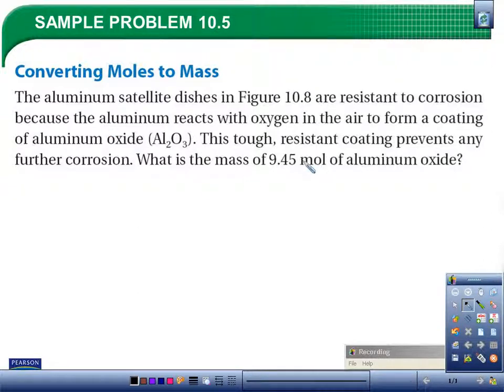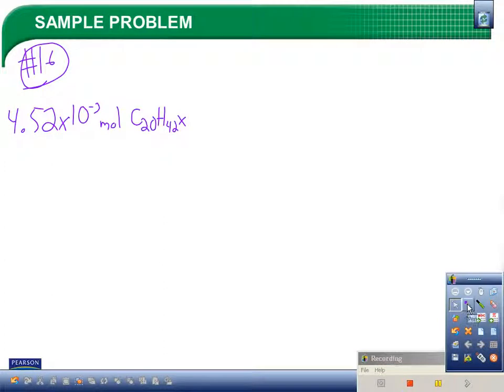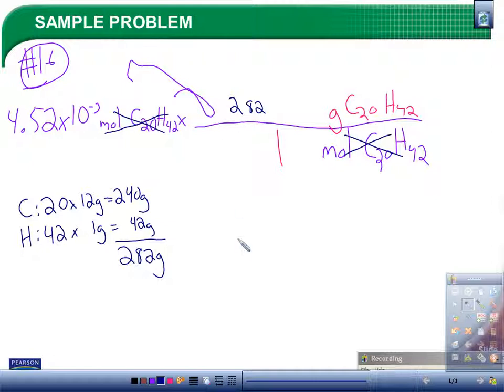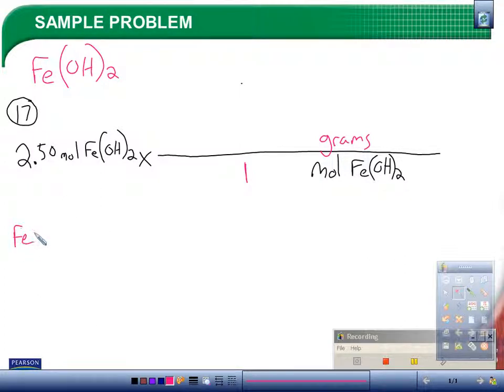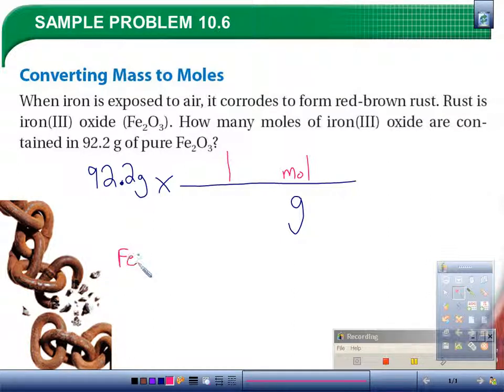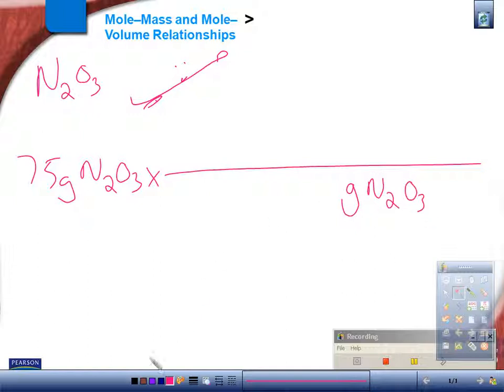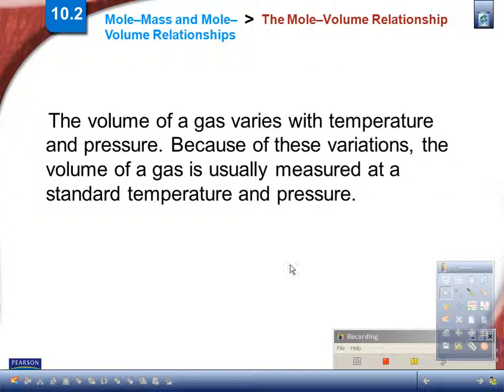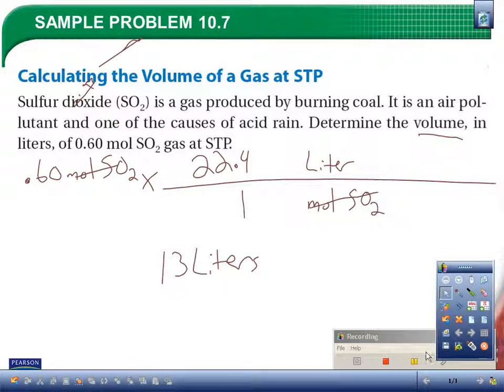Chapter 10 2